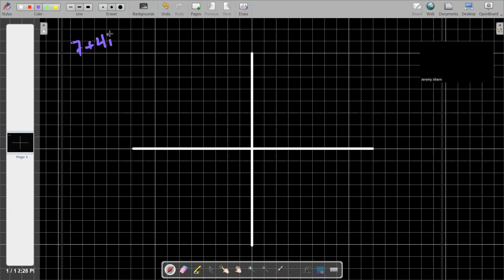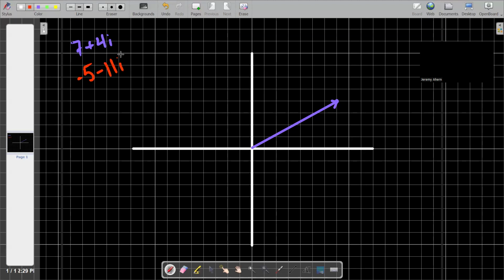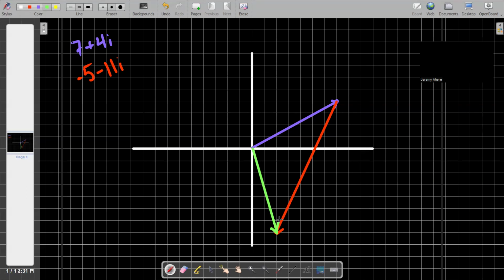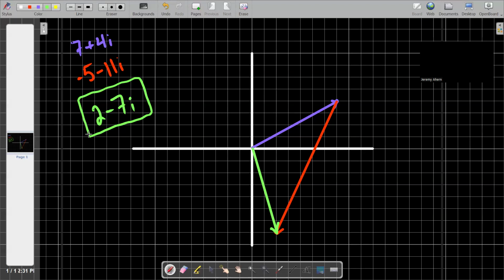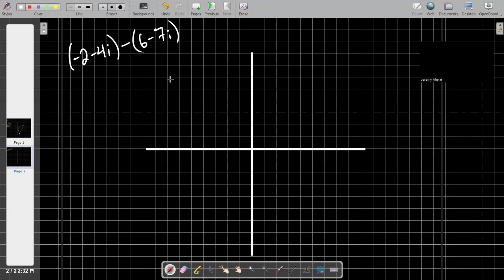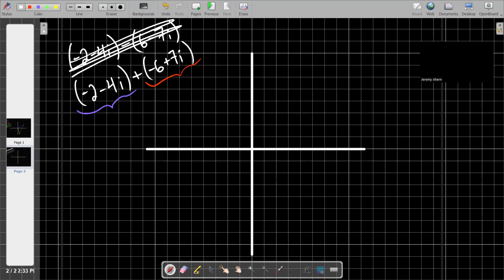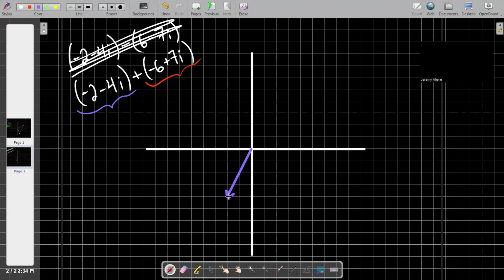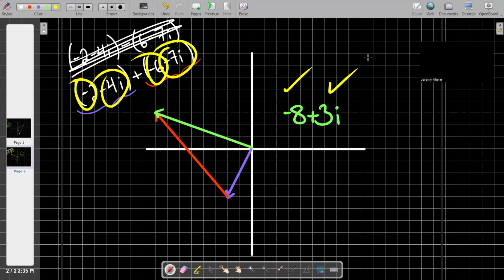Add/Subtract Complex Numbers (graphically)